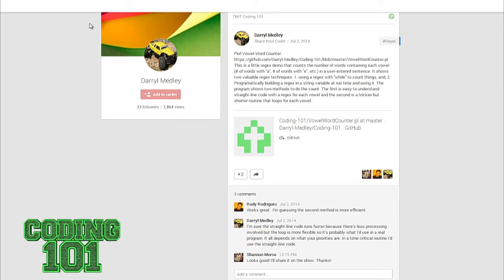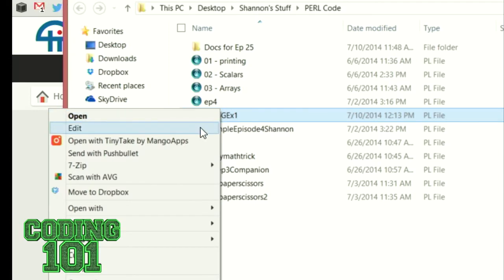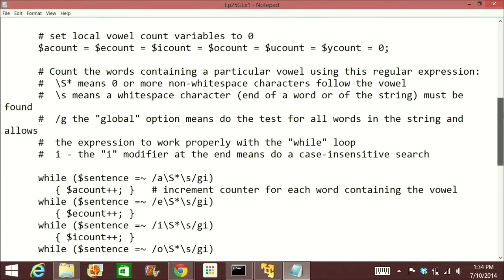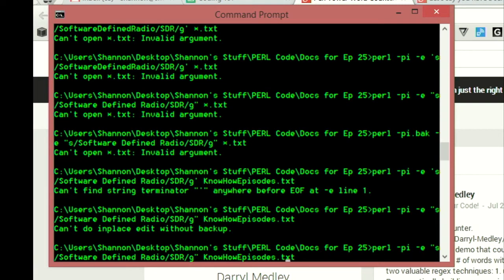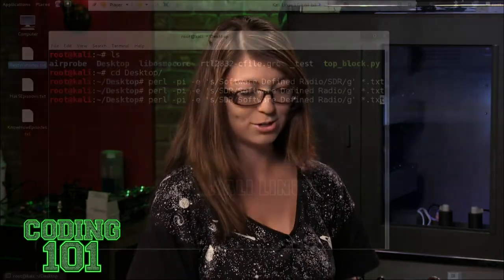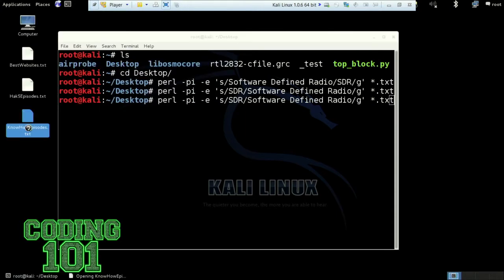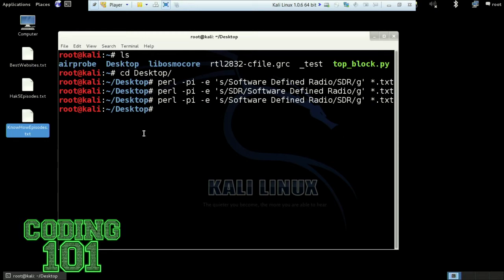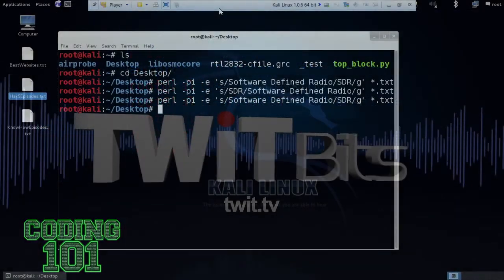Perl Vowel-Word Counter: Coding 101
Demo that counts the number of words containing each vowel.